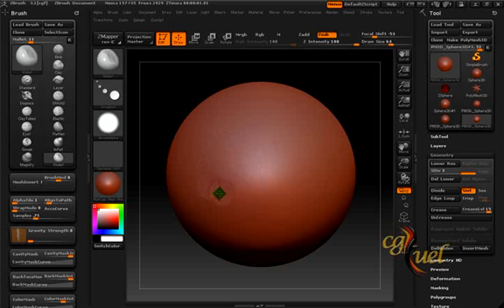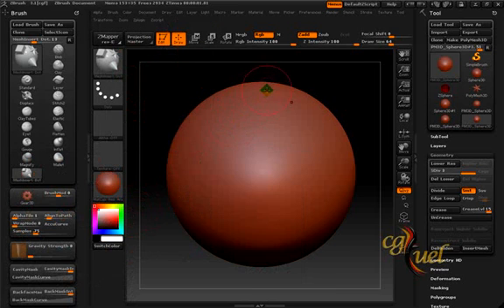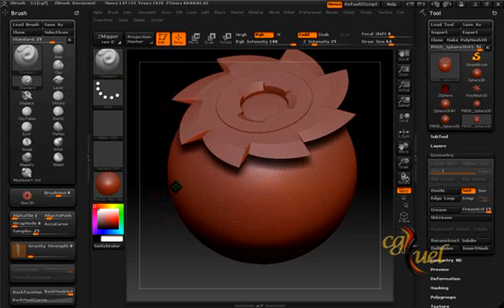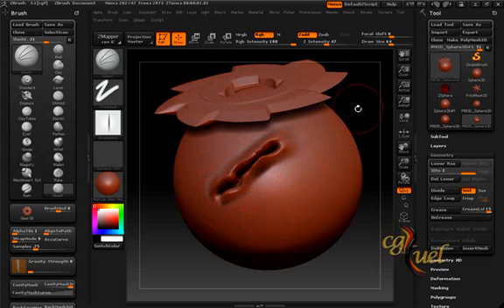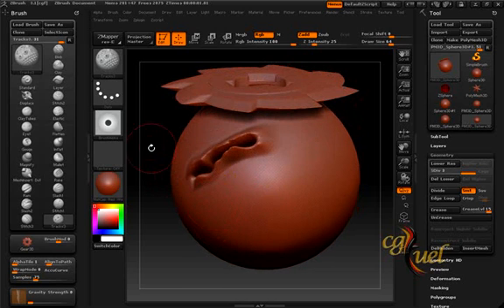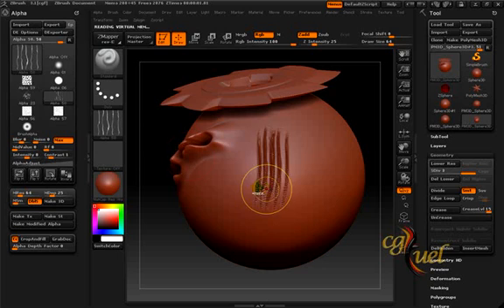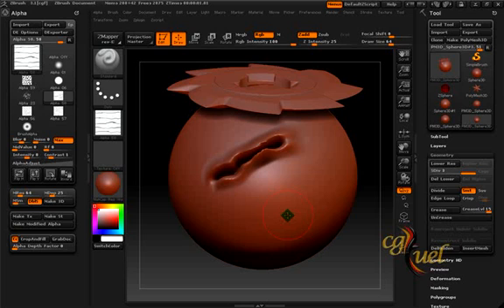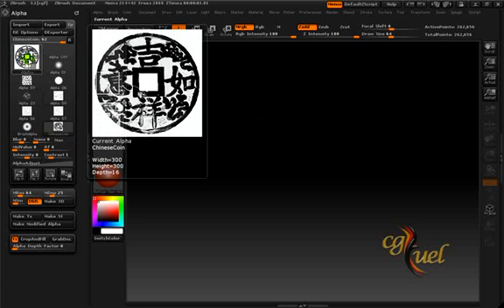Brushes and Alphas in ZBrush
How to use brushes and alpha In ZBrush